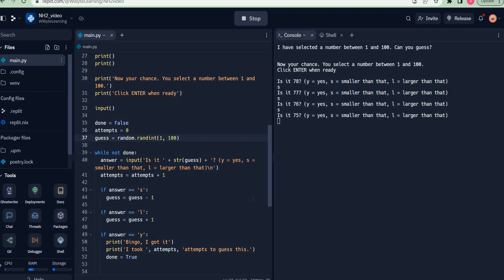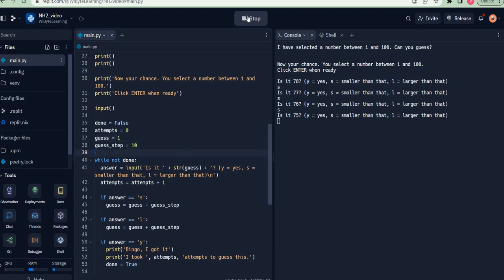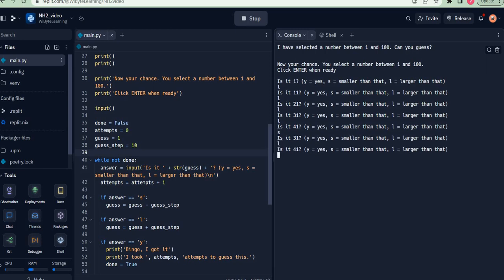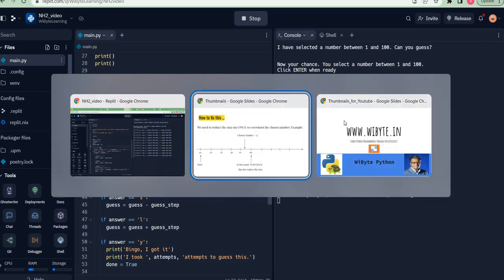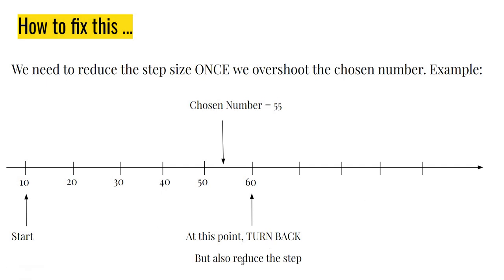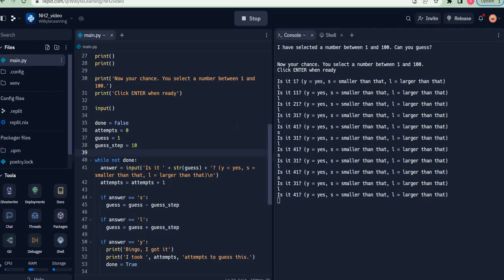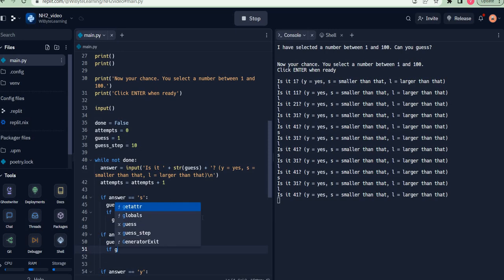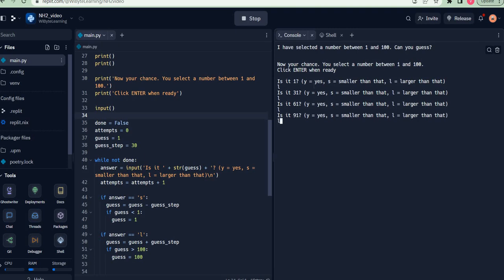9. Number Hunt activity: Increasing the step size -- oops! An infinite loop :(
In this video, we see how our attempt to make the algorithm more efficient by increasing the step size in fact makes the algorithm incorrect, as the algorithm ends up going into an infinite loop!